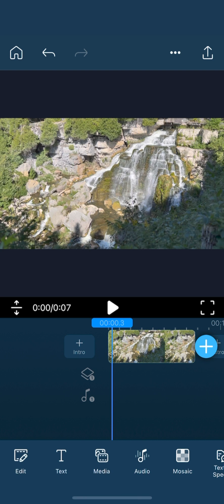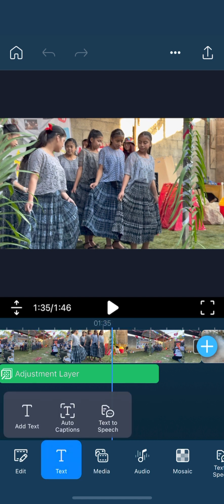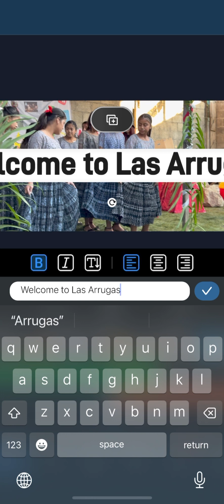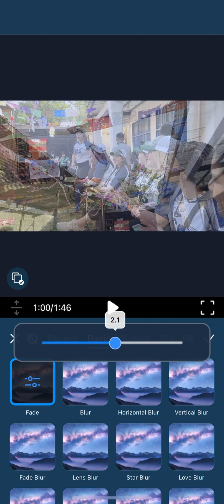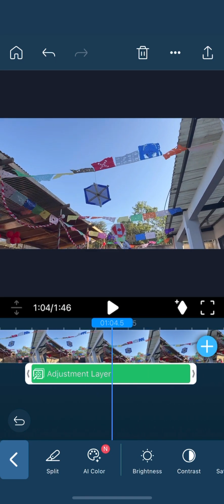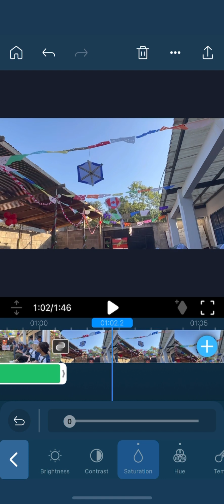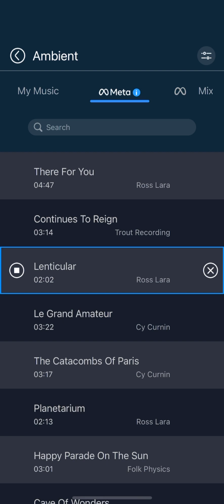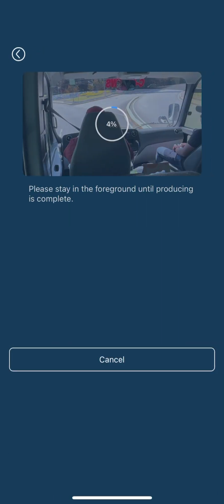Using the Basic features in PowerDirector.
Faculty Led Classroom Abroad: Storytelling at Home and Abroad, 2023-24
Fall 2023
Professor K. Jennifer Bedford, Durham College, Faculty of Media, Art and Design.